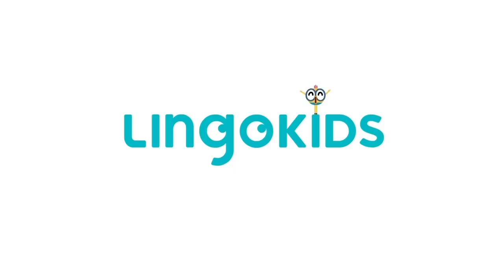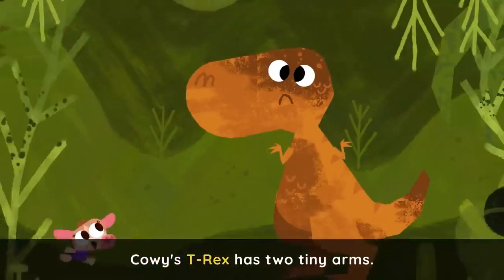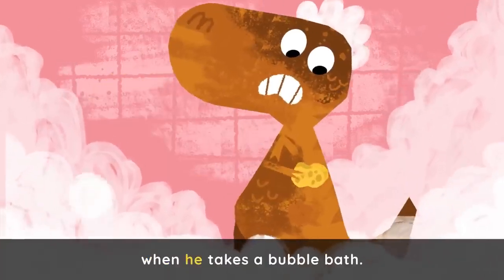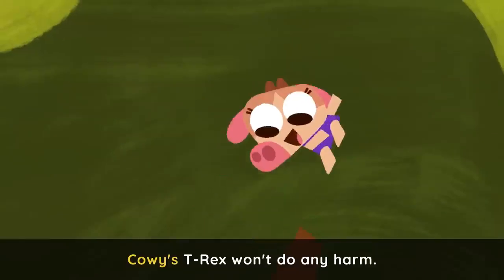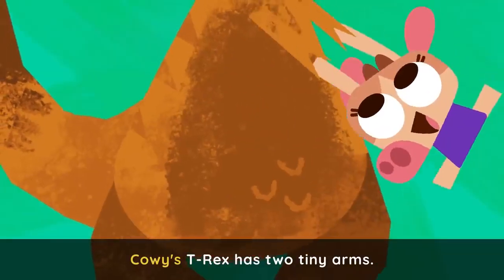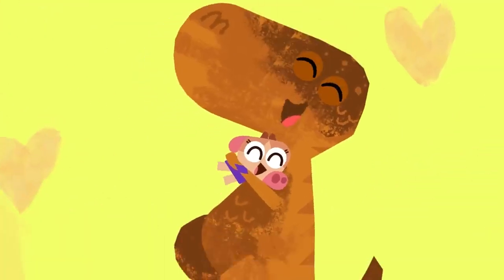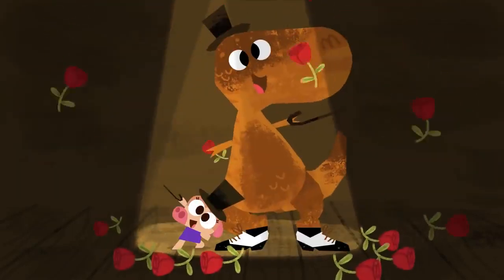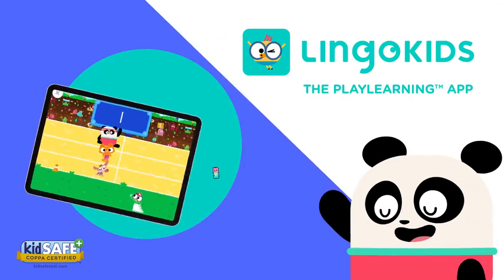COWY'S T-REX SONG 🦖🎶 | Nursery Rhymes | Lingokids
| Lingokids Songs Playlist ➽ | Get the Lingokids app and start the Playlearning™ adventure! (iOS & Android) ➽

Meet Cowy's T-Rex friend! He's supposed to be super scary but there's just one problem: His arms are too small to do anything... Except hugging!

Cowy's T-Rex lyrics:
He’s a huge dinosaur!
And a known carnivore!
He can scare anything with a big mighty roar!

But he’s got two tiny arms

Cowy’s T Rex has two tiny arms.
Cowys T-Rex won’t do any harm
He can’t even scrub his back
When he takes a bubble bath!

Cowys T-Rex has two tiny arms
Cowy’s T-Rex won’t do any harm
He can’t even tie his shoes!
That’s what Cowy helps him do.

But he doesn’t really feel
Like a good-for-nothing
Cause his funny tiny arms are good for hugging.

In this 'songs for kids' video:
00:00 Lingokids intro
00:02 He’s a huge dinosaur!
00:13 But he’s got two tiny arms
00:32 He can’t even scrub his back
00:41 Cowys T-Rex has two tiny arms
01:04 He can’t even tie his shoes!
01:19 But he doesn’t really feel
01:51 Cowy’s T-Rex has two tiny arms
02:00 Subscribe and keep Playlearning!
02:07 Get the Lingokids app